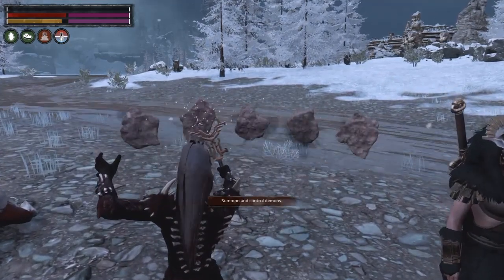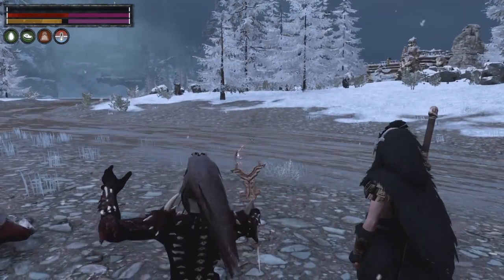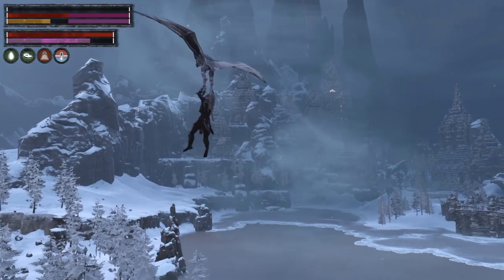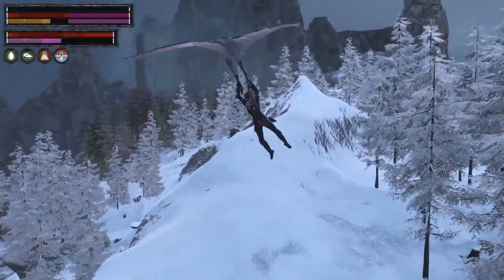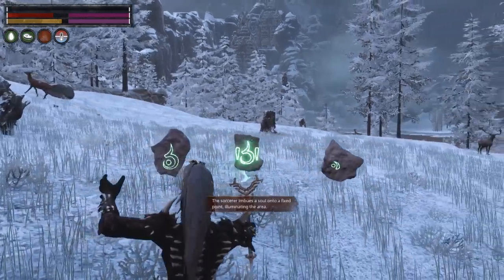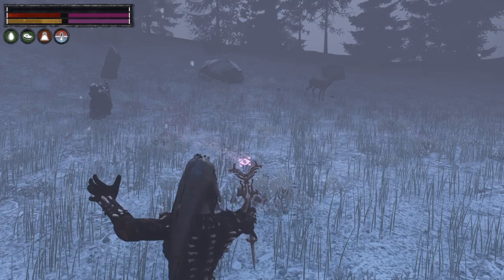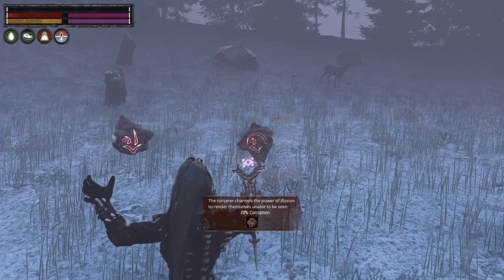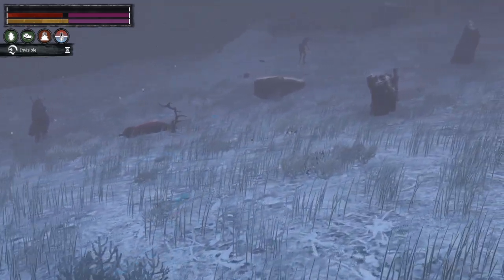Sorcery part 3 - Conan Exiles Exiled Lands